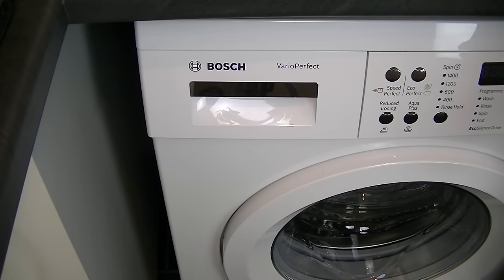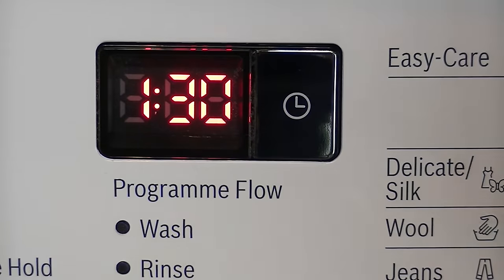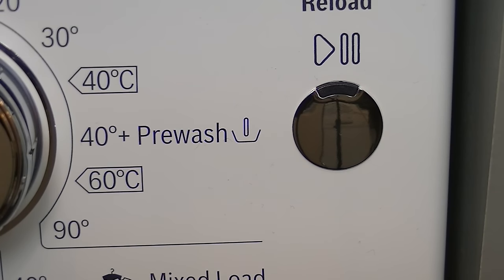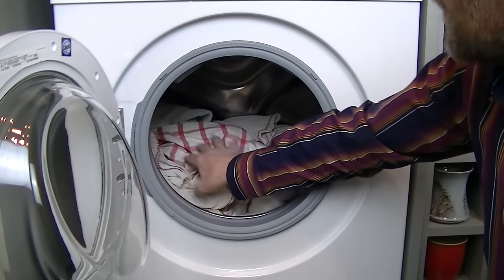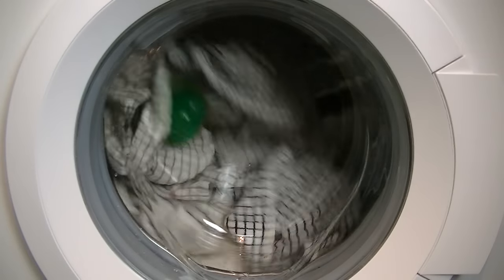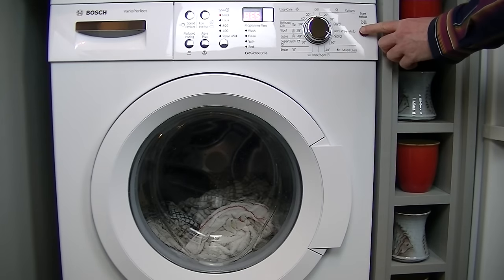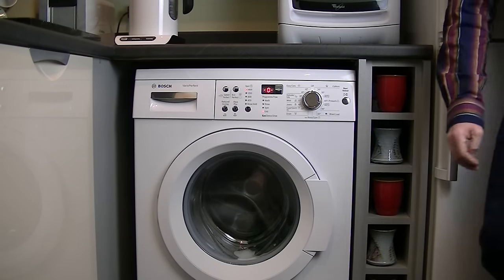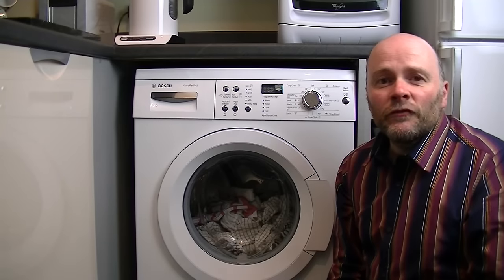Bosch Serie | 6 WAQ283S1GB Automatic washing machine Review & Demonstration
I was lucky enough to be selected to review a Bosch washing machine, so apart from my written review, I decided to make a video demonstration too.

In the video I show the various featues and functions of this Bosch automatic washing machine and demonstrate the machine in use to judge the performance and noise levels.

Details below taken from the Bosch UK website.

Performance

Energy efficiency class: A+++
-30% more economical (135 kWh/year) than the standard value (196 kWh/year)

Capacity: 8 kg
Maximum spin speed: 1400 rpm
Remaining moisture: 53 %
B spin class

Energy consumption :135 kWh per year, based on 220 standard washing cycles
Energy consumption:standard 60 °C cotton programme 0.64 kwh full load and 0.53 kwh partial load and 40 °C cotton programme 0.51 kwh partial load

Cottons 60 Eco and Cottons 40 Eco are the standard washing programmes to which the information in the label relates. These programmes are suitable to clean normally soiled cotton laundry and are the most efficient programmes in terms of combined energy and water consumption.

Programme time:60 °C cotton programme 240 min at full load 240 min at partial load and 40 °C cotton programme 240 min partial load
Weighted power consumption off-mode / left-on mode: 0.17 W / 2 W
Water consumption 9460 litres per year, based on 220 standard washing cycles

Drum volume: 58 litres
Noise level washing : 51dB (A) re 1pW: Noise level spinning:77dB (A) re 1 pW

Programmes/functions
Fully electronic control dial for wash programmes, temperature and special progammmes
Special programmes: Super Quick 15, Jeans, Mixed Load,Delicates 30°C
Touch control buttons: Reduced Ironing option, Start delay, Aqua Plus option for best rinsing results, SpeedPerfect, EcoPerfect, Start / Reload , Spin speed reduction

Key features
VarioPerfect: speed or energy efficiency with perfect wash performance every time
EcoSilence drive with 10 year warranty
ActiveWater: water management system
AntiVibration Design - for more stability and quietness
Additional features
Display for programme progress indication,time remaining and 24 hours time delay
3D AquaSpa wash system with cascade for faster water penetration
Safeguard monitoring system adjusts load distribution and programme settings to protect clothes
Flow-through sensor for optimum water use
WaveDrum - Gentle washing thanks to a unique drum structure
Reload facility
Self cleaning detergent drawer
Overdosage indication
Child lock
Buzzer to indicate the end of cycle
Metal door catch

Technical Information
Dimensions (H X W X D): 84.8 x 59.8 x 55 cm
Can be built-under
Large silver-white door with 165° opening and 32cm porthole opening